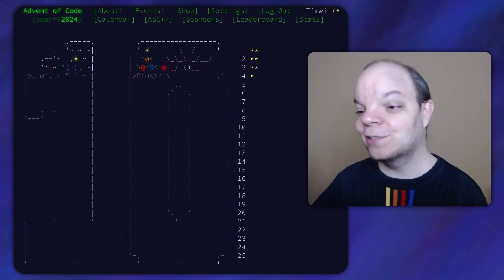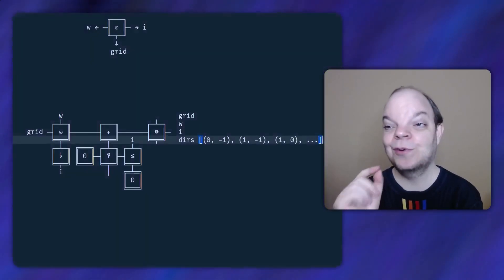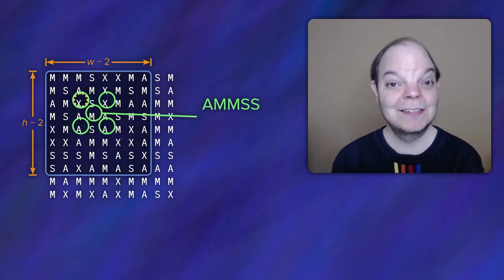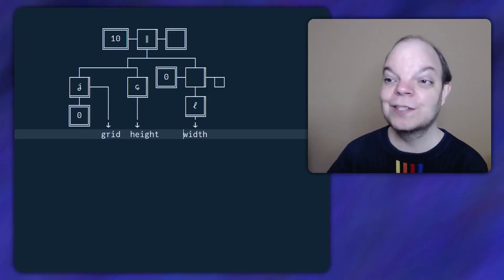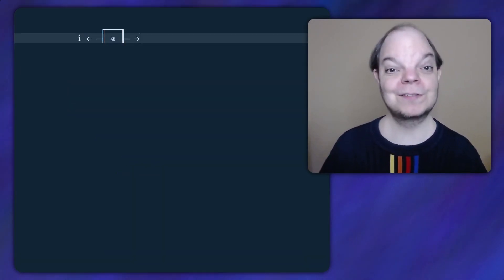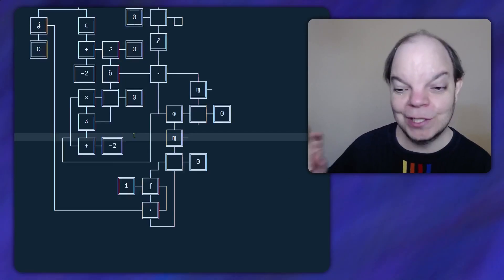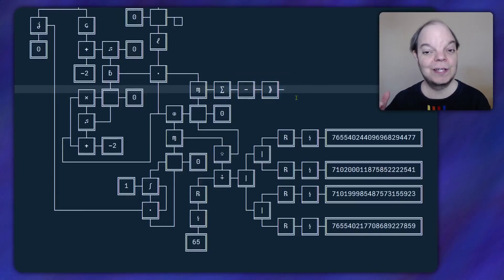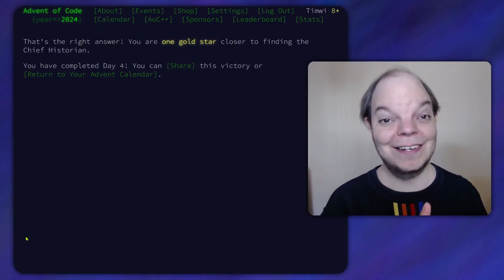Advent of Code 2024 in Funciton: Day 4, Part 2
The word search adventure continues — with a whole new twist!

00:00 Previously on So Much Code
00:52 My prediction
01:24 The problem statement
02:32 Planning
04:40 Let’s code!
07:23 Function to calculate grid coordinates
11:09 Let’s code some more!
12:31 A new regex matching function: ⇪
15:06 Let’s code even more!
17:08 Let’s run it!
17:29 Exploring the bug
18:27 Let’s run it again!
19:21 Epilogue